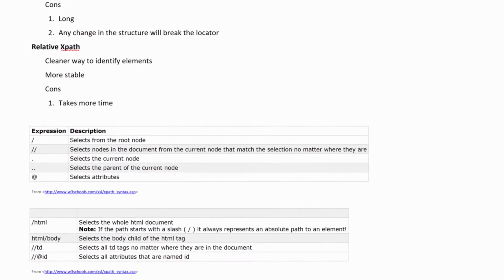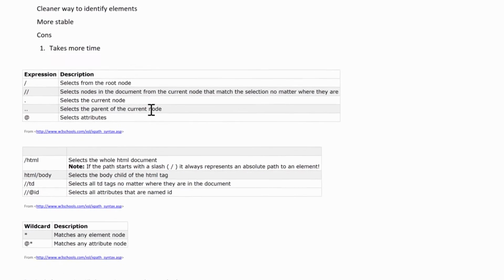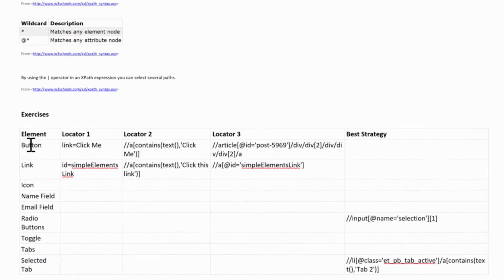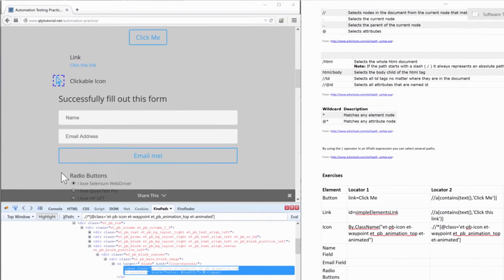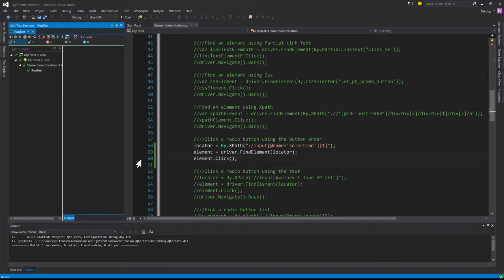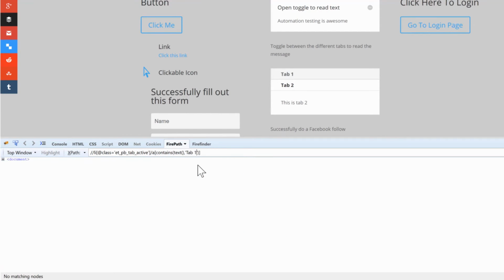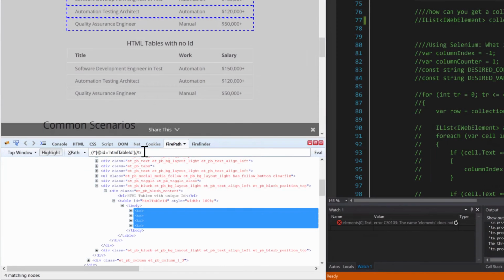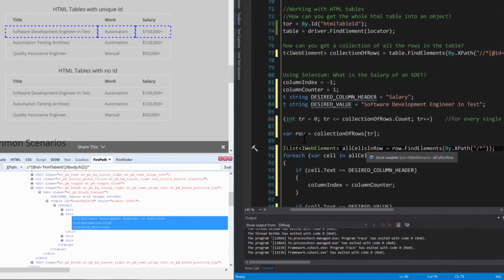Identifying web elements with Webdriver part 2